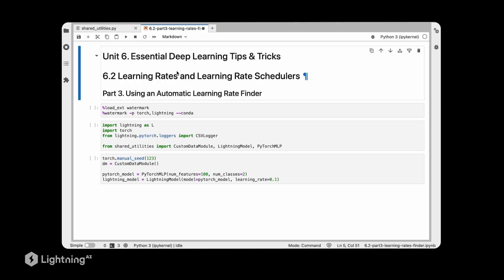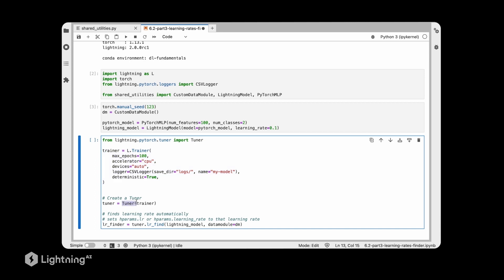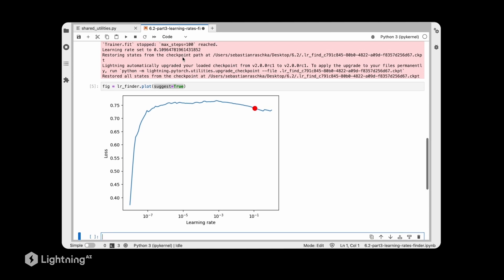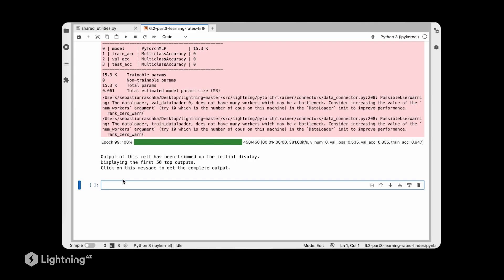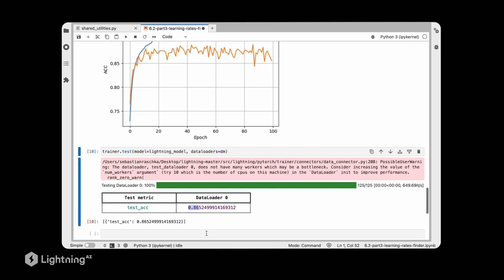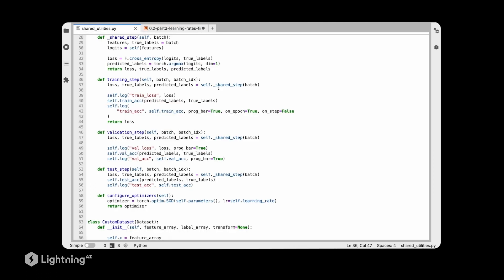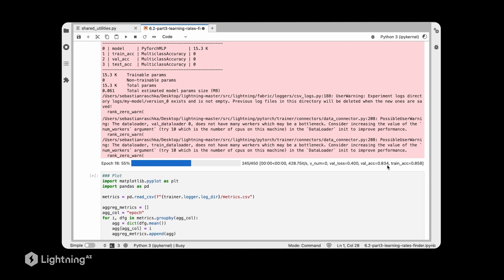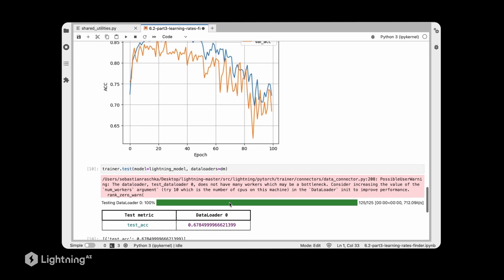Unit 6.2 | Learning Rates and Learning Rate Schedulers | Part 3